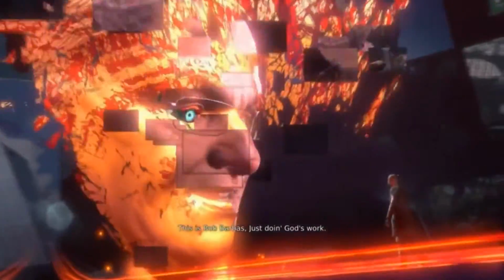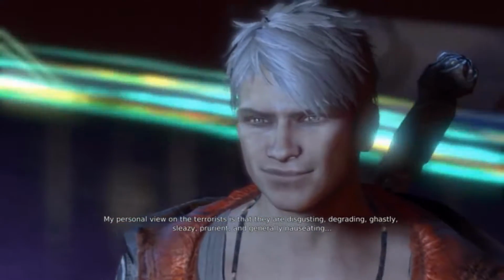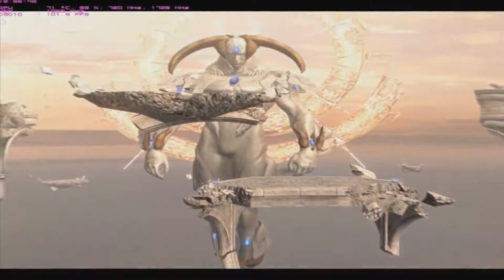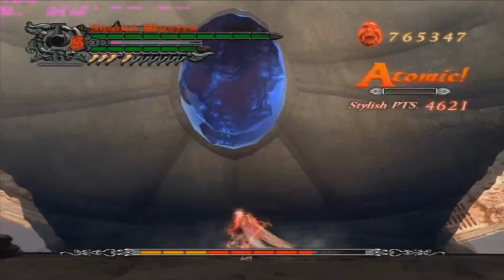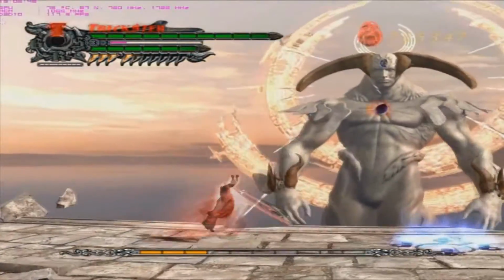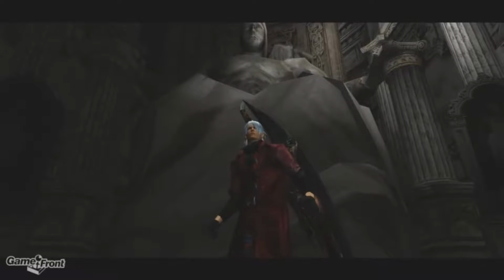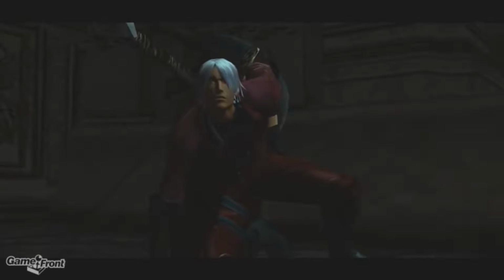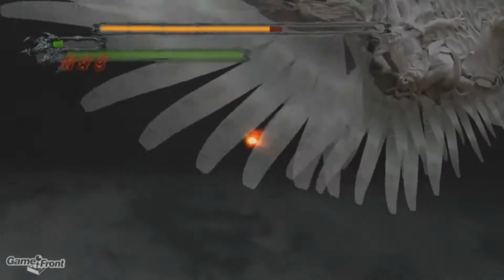Top Ten Devil May Cry Boss Fights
The game scenes start after the music ends.